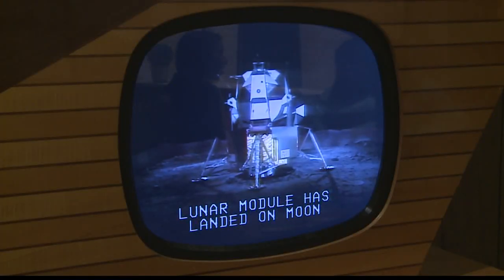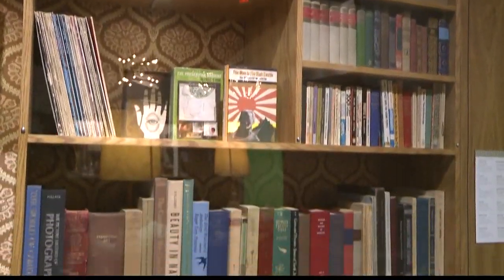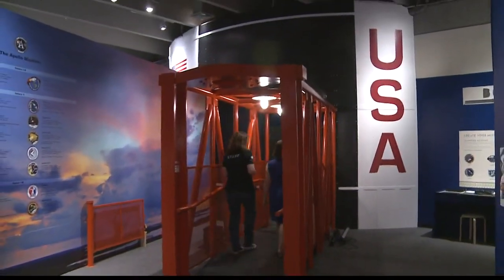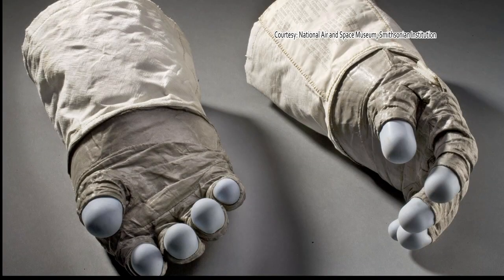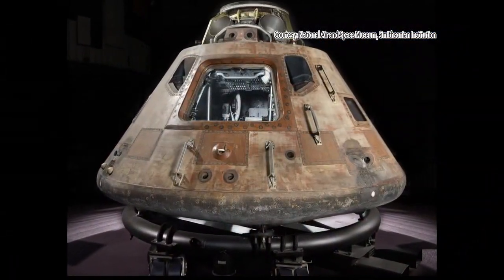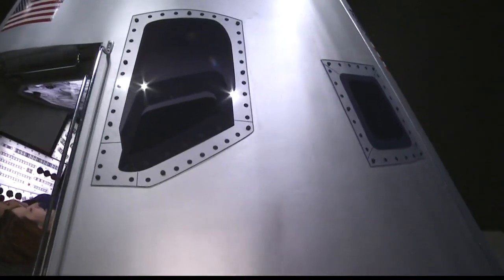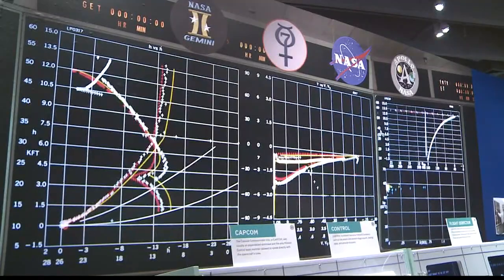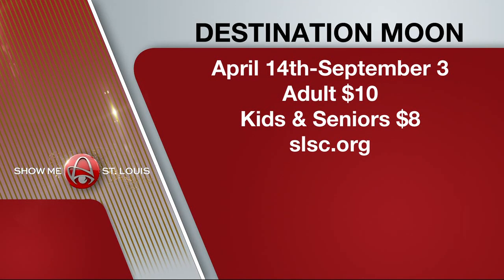Destination Moon: The Apollo 11 Mission opens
The Apollo 11 command module Columbia is in St. Louis after spending 46 years in Washington, D.C. Dana Dean was able to tour parts of the new exhibit before it opens to the public tomorrow.